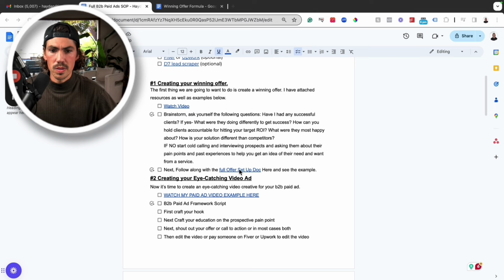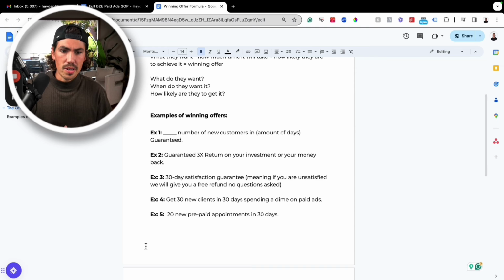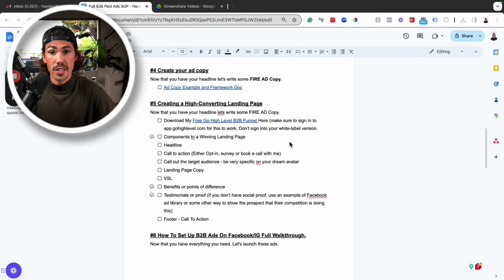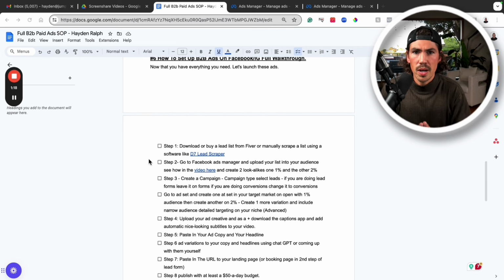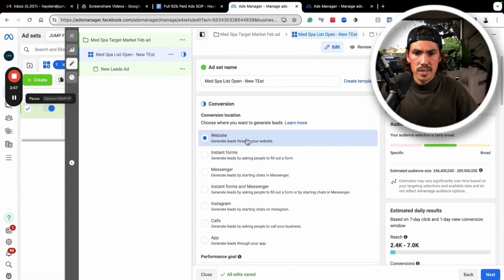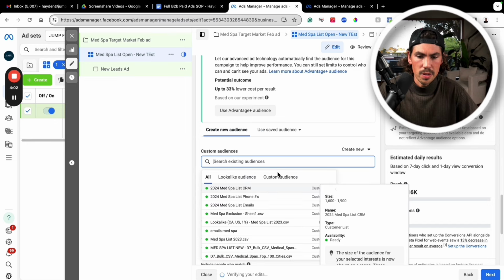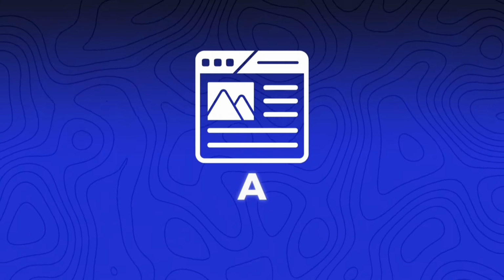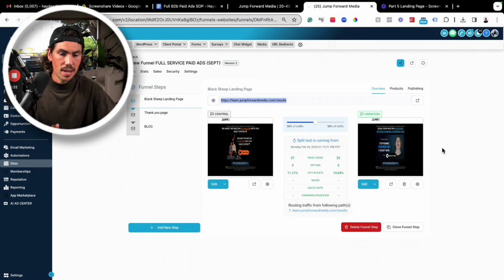How I run ads for my agency in 2025 (easy)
How I run ads for my agency in 2025

Unlock the secrets to running effective B2B ads for your Social Media Marketing Agency (SMMA) with our comprehensive guide! Learn proven strategies to target businesses, optimize ad performance, and maximize ROI. Whether you're a seasoned marketer or just starting out, this video will equip you with the tools and knowledge needed to attract and retain B2B clients effectively. Don't miss out on this essential resource for scaling your SMMA to new heights in the competitive digital marketing landscape